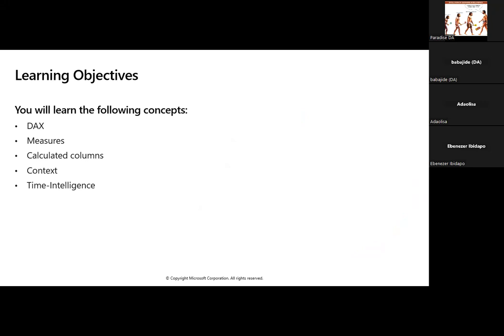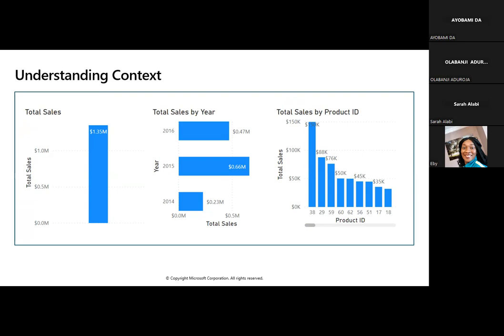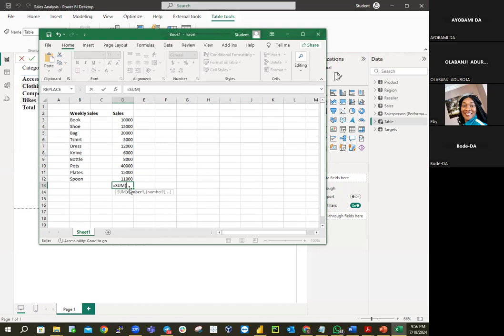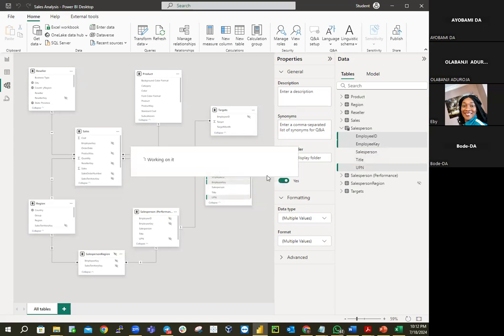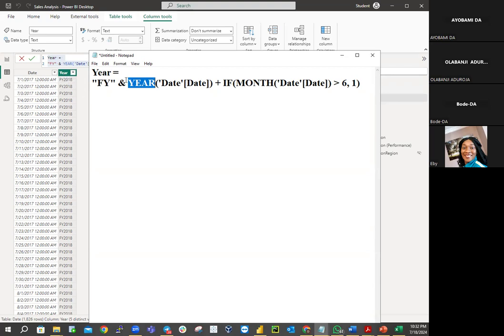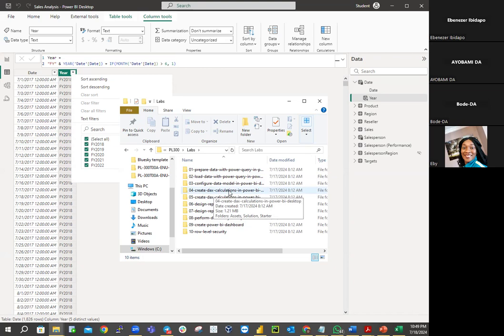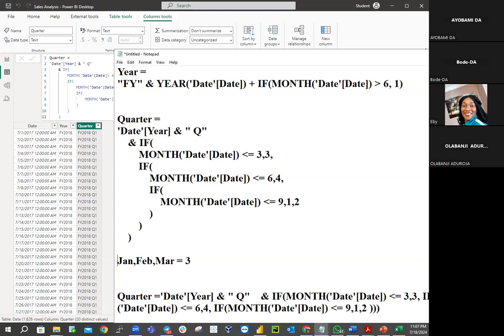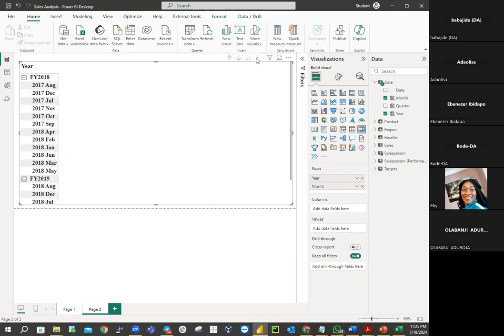APR 2024 DA: CALCULATION WITH DAX IN POWER BI